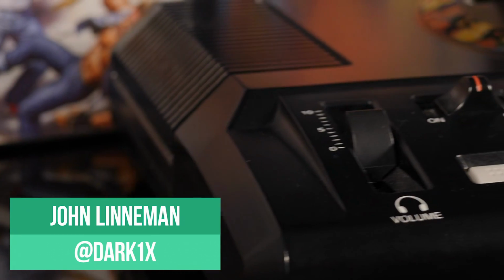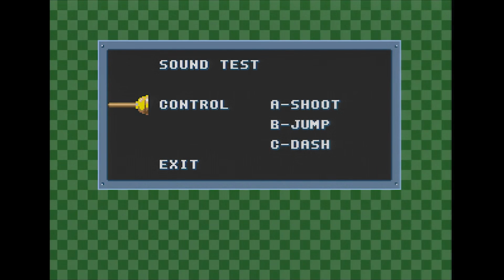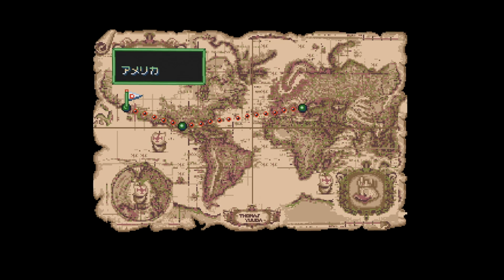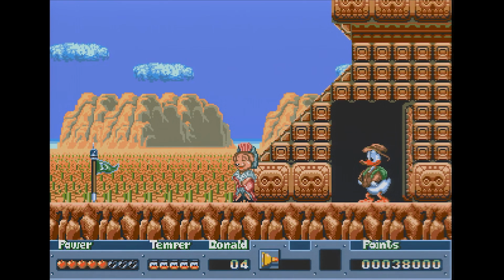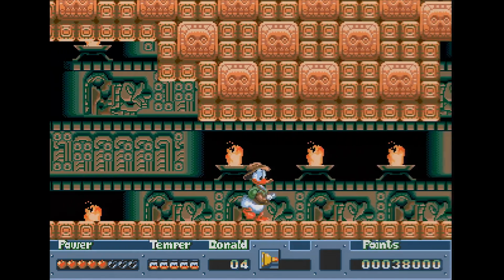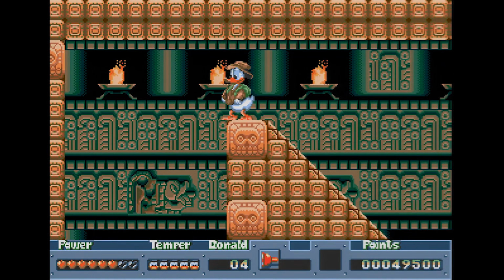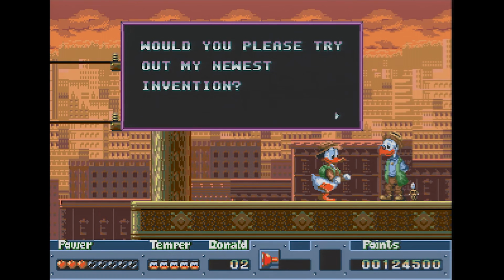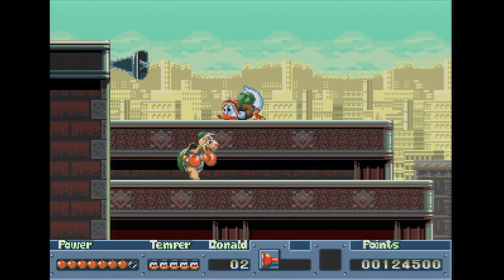DF Retro Play: QuackShot Starring Donald Duck - Classic Mega Drive / Genesis Platforming!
After the incredible Castle of Illusion, Sega continued its Disney tie-ins with QuackShot Starring Donald Duck - another visually brilliant Mega Drive/Genesis title. In this DF Retro Play, John Linneman and Audi Sorlie convene to replay the game.